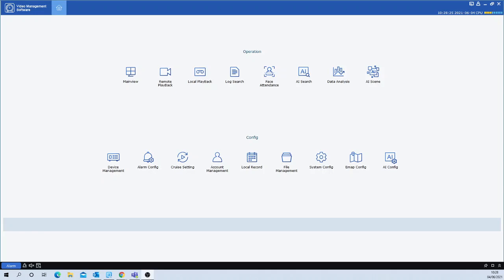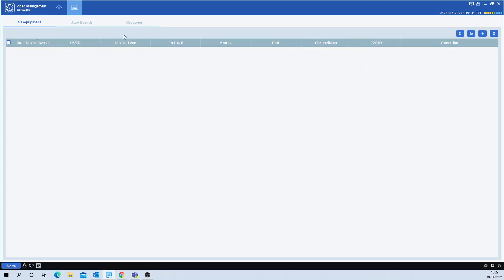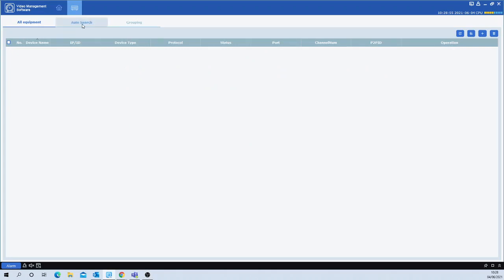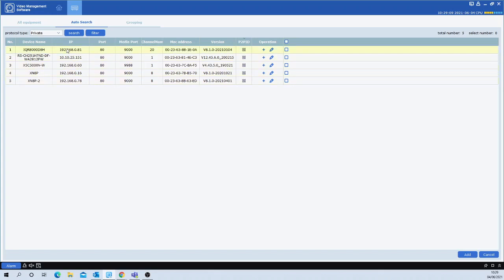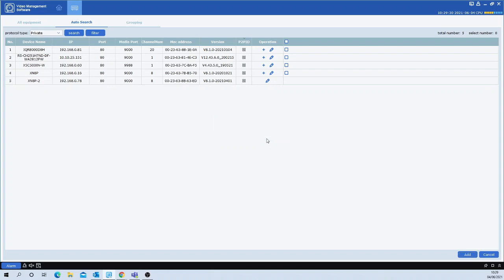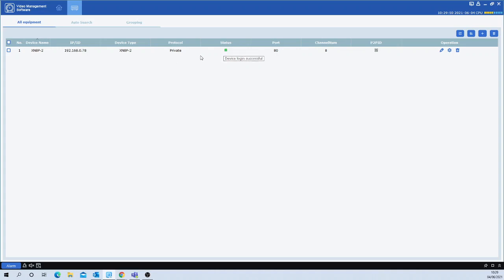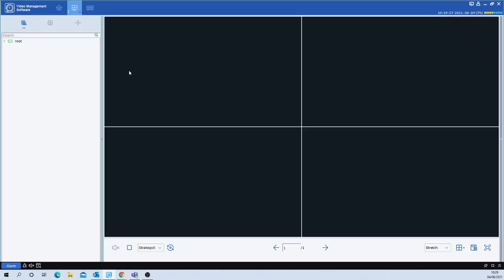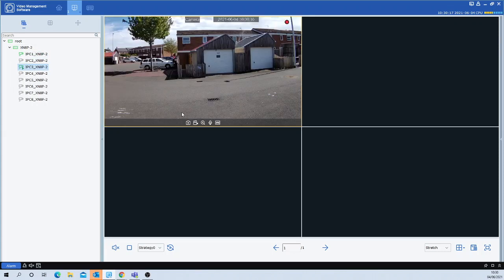How to Add a device on the new VMS software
Y3K VMS PC Software